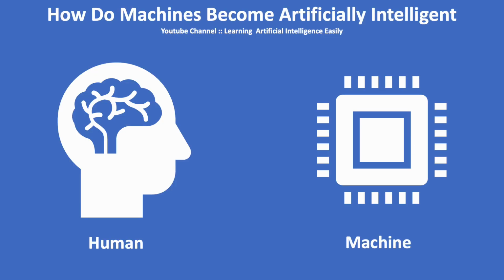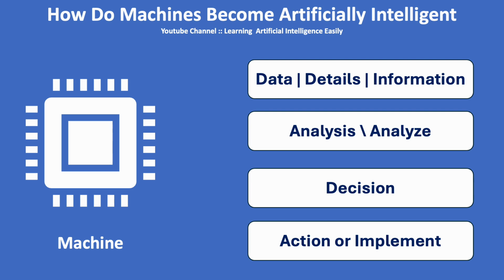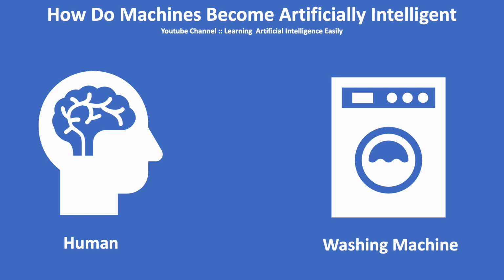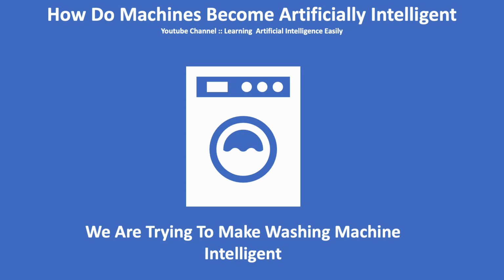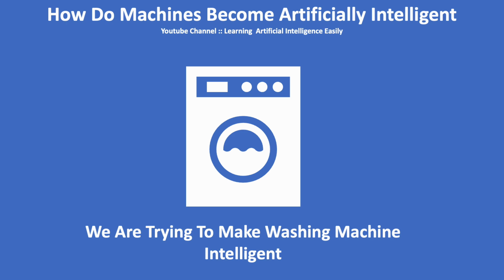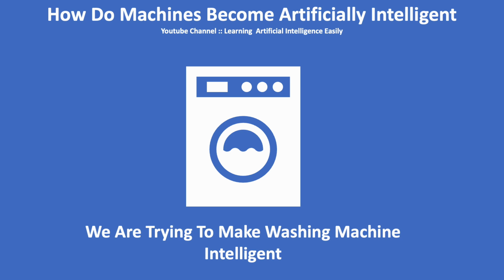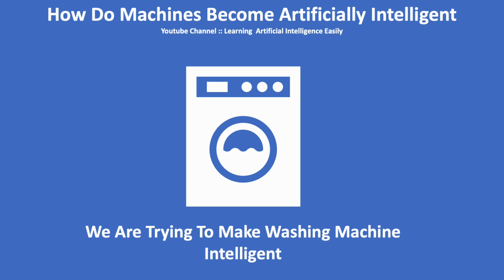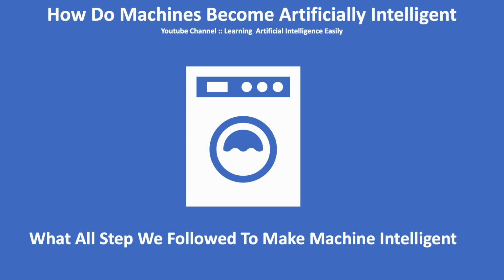Class 10 How Do Machines Become Artificially Intelligent (English)